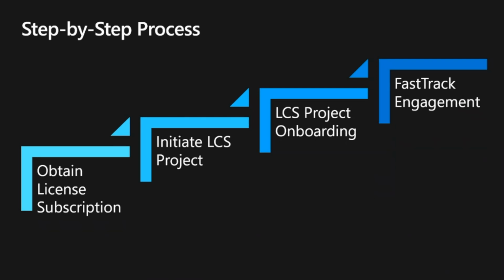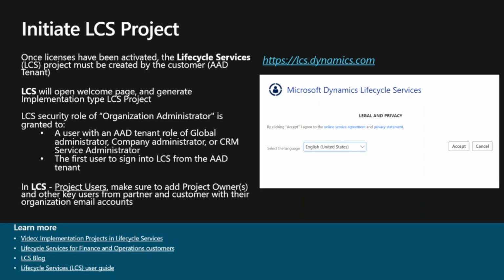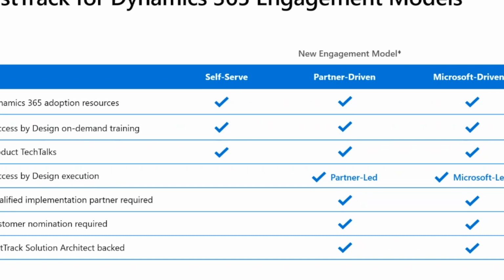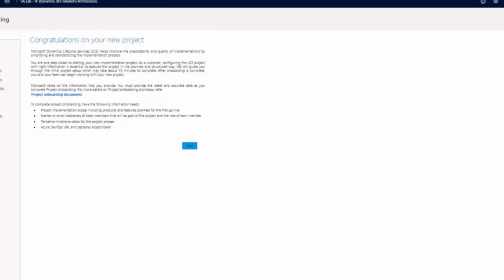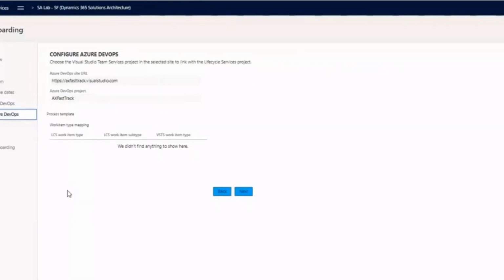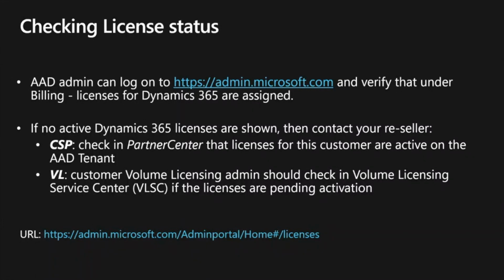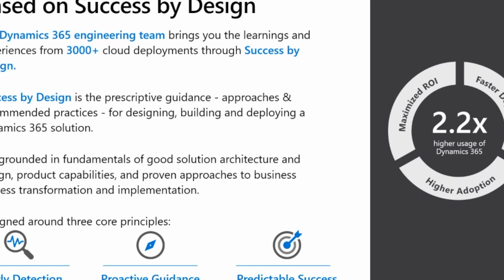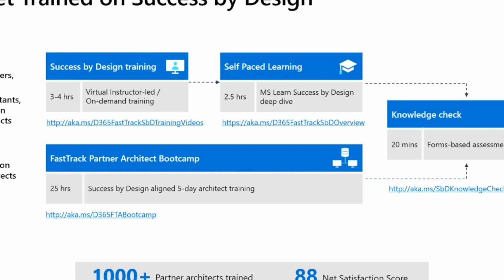Finance & Operations Onboarding - TechTalk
In this TechTalk from FastTrack for Dynamics 365, we describe the step-by-step process of Onboarding to Finance and Operations apps. We also let you experience end-to-end Project Onboarding in LCS. This session will also help implementation partners to engage with FastTrack (including the nomination process).

Presenters: Saurabh Kuchhal, Tommy Skaue, Ariana Choon